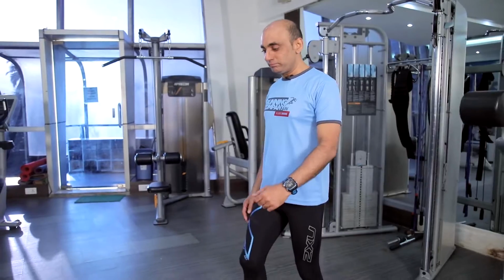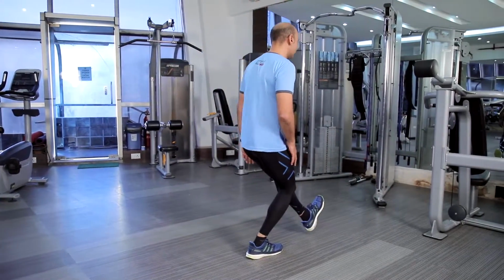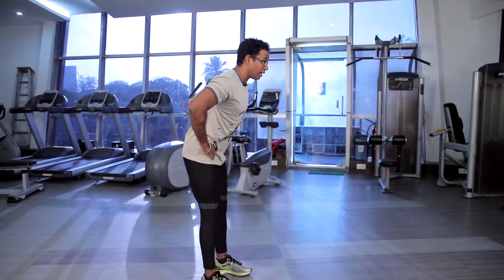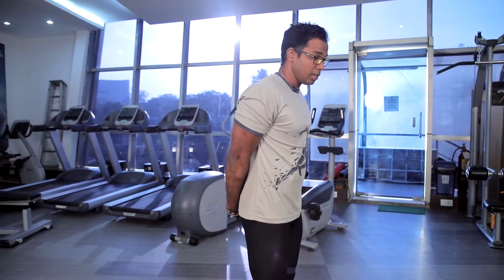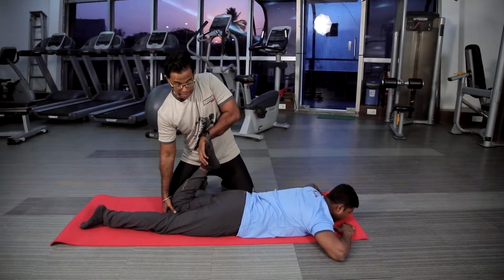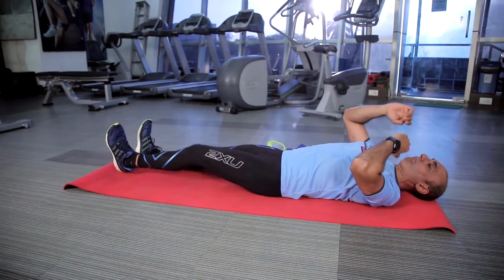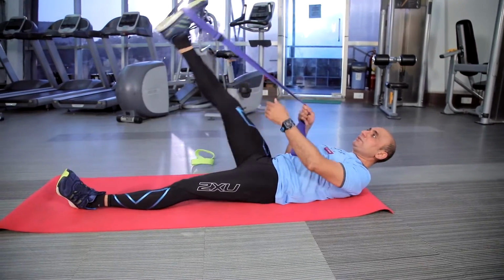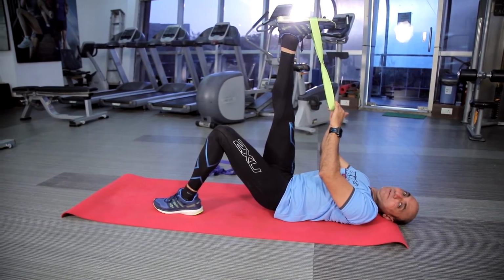Episode 14: Stretching for Runners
One of the basic and important prerequisite of Running Activity is "Stretching"!! Get more detailed info on Runners' Specific Stretches to stay injury free and hit the finish line with ease!!